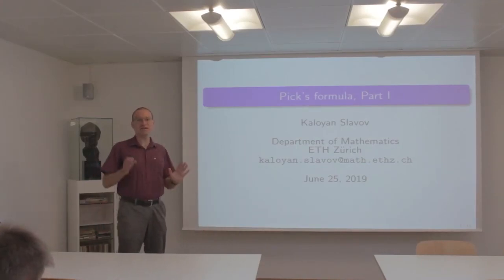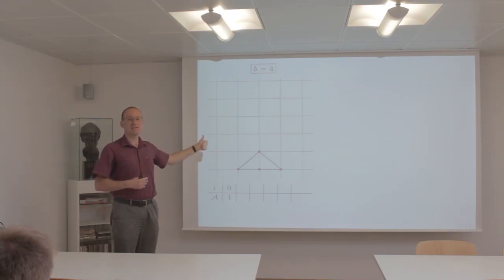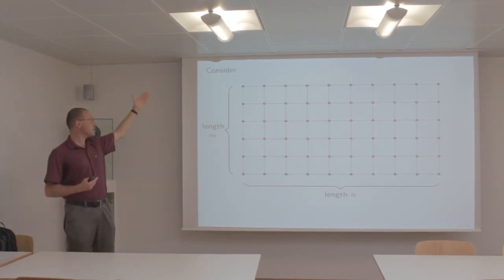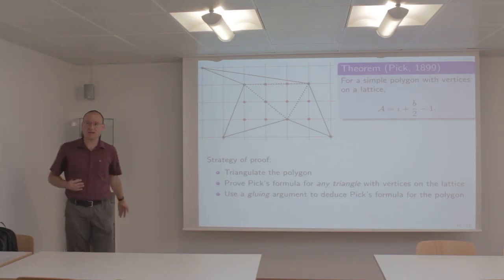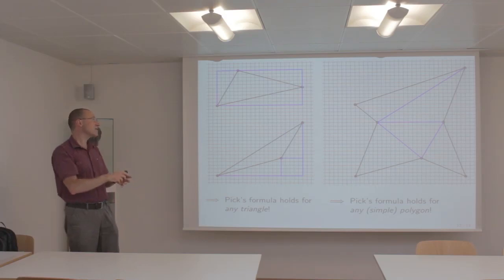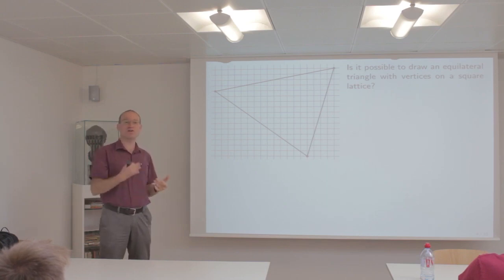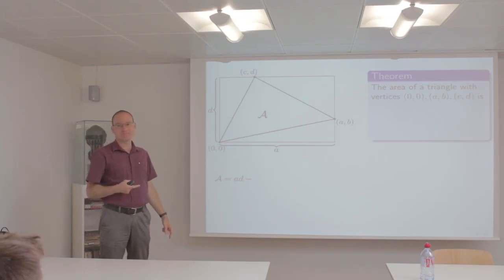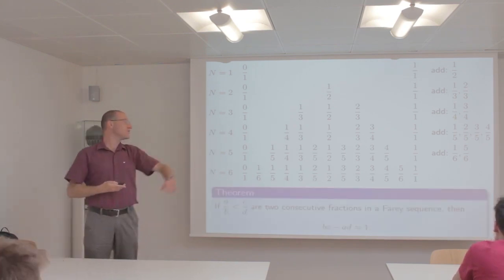Kaloyan Slavov - Pick's formula: proof and applications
Kaloyan Slavov (ETH Zurich,  R. Pandharipande's Group)
Hull's school, 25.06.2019. After giving a proof of Pick's formula, we discuss various - sometimes surprising - applications.